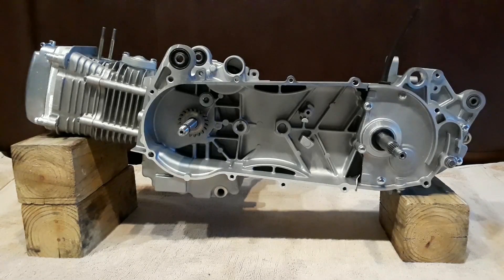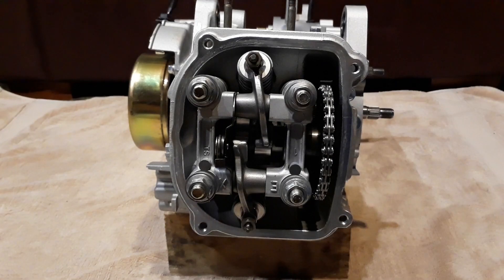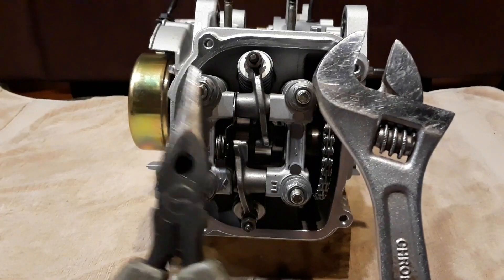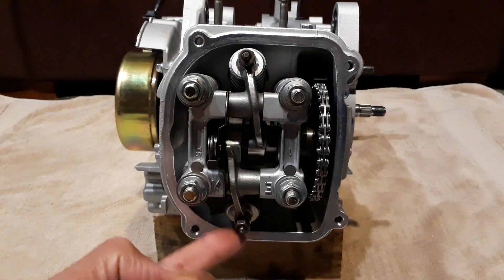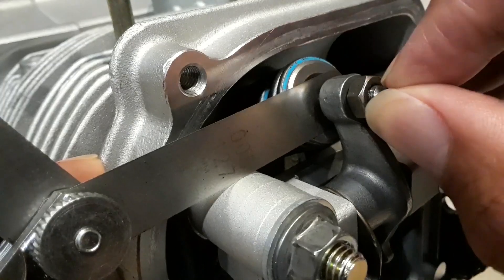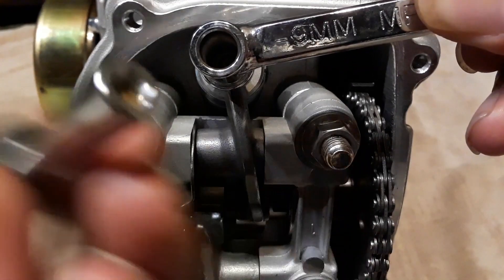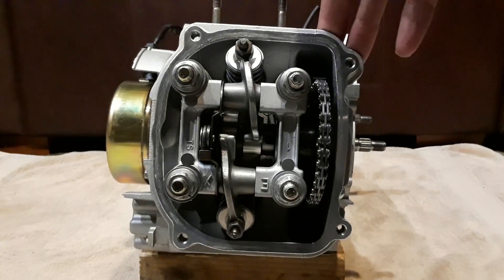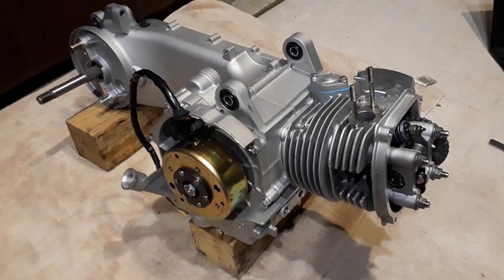GY6 Valve Adjustment in 3 Minutes / 150cc & Up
One of many GY6 valve adjustment video's on Youtube, but this one is MINE!

Feeler gauge
9mm Lock Nut Wrench with 3mm Tappet Adjuster